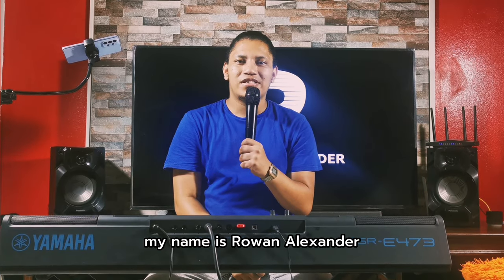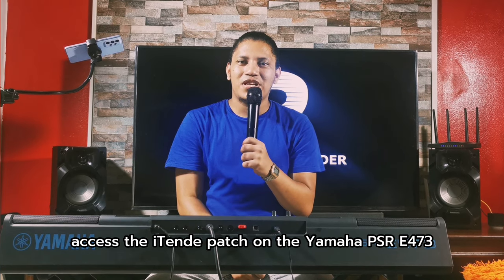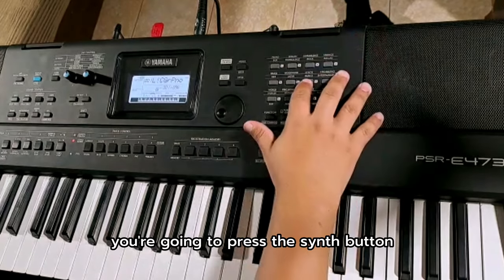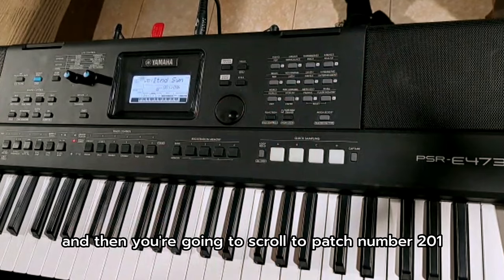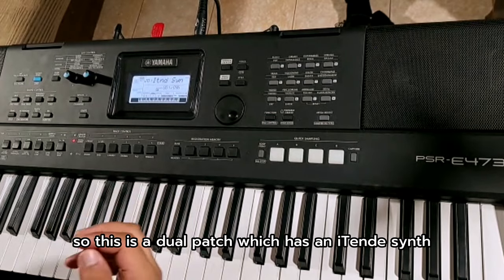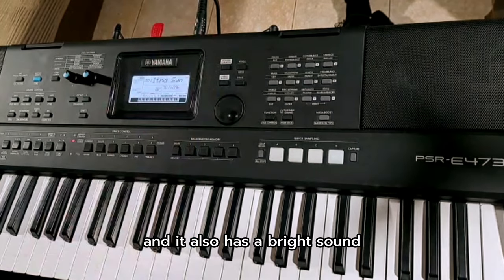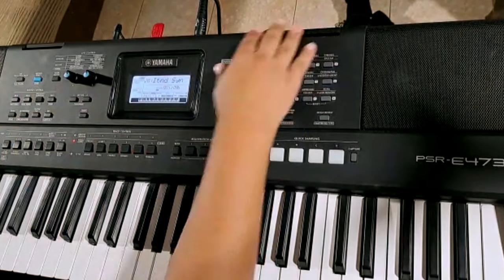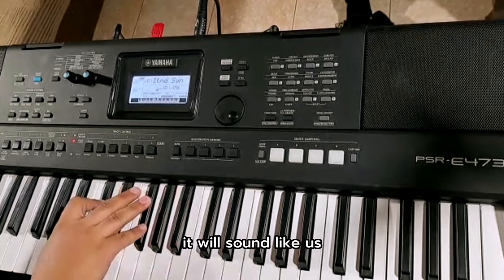How To Access the iTende Patch/Sound on the Yamaha PSR E473 & PSR EW425- Rowan Alexander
In this video I show you how to access the South African iTende patch on the Yamaha PSR E473 & PSR EW425.

Also if you have any more questions, feel free to drop them in the comment section, thanks.